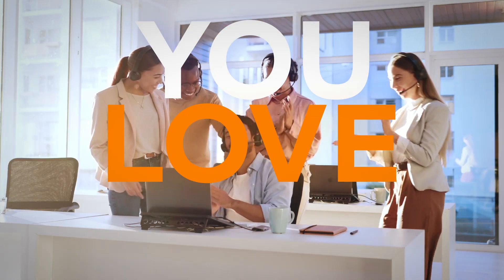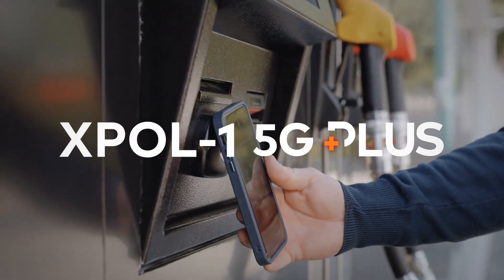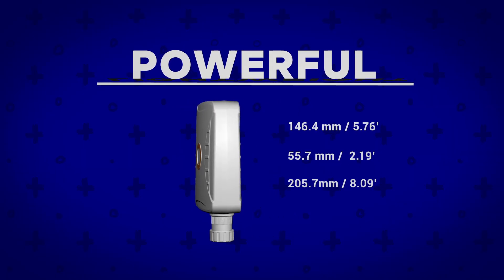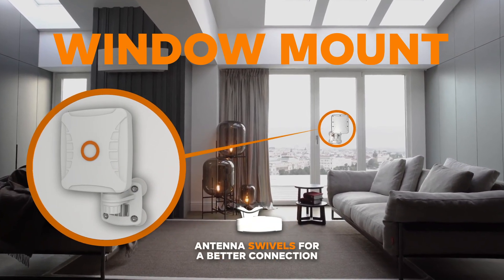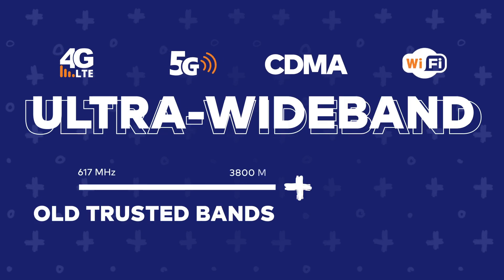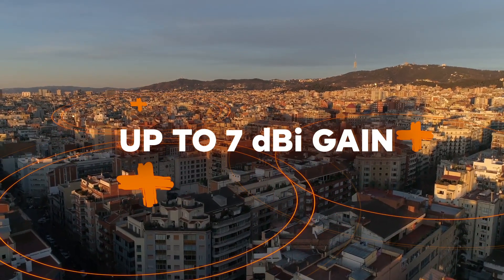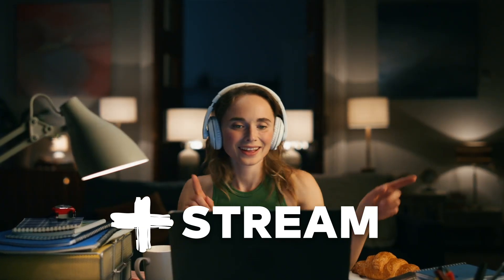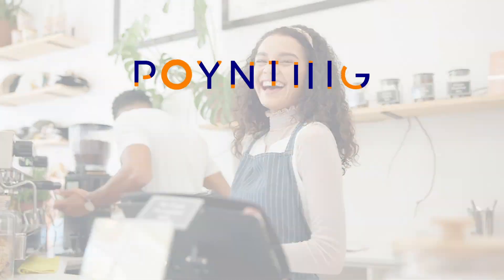XPOL-1-5G PLUS | Product video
The XPOL-1-5G PLUS a next-generation ultra-wideband antenna designed for Fixed Wireless Access (FWA) solutions. Building on the legacy of our best-selling XPOL-1-5G, the XPOL-1-5G PLUS delivers enhanced performance, broader frequency support, and unmatched reliability for today’s connected world.

📡 Key Features
• Frequency range: 410–6000 MHz for full 4G/5G/Wi-Fi coverage
• 2x2 or 4x4 MIMO options for faster, more stable connectivity
• Peak gain up to 7 dBi for excellent signal quality
• Compact and rugged: IK10-rated for harsh environments
• Versatile mounting: pole, wall, or window with all accessories included

🏡 Ideal For
• Reliable broadband for homes, offices, and small businesses
• Backup connectivity where fibre or satellite isn’t consistent
• Urban, suburban, and industrial applications

🔧 Effortless Installation
Simple to install with flexible positioning options to achieve optimal signal strength.

📦 Available Models
• XPOL-1-V3-21: 2x2 MIMO
• XPOL-1-V3-41: 4x4 MIMO

Experience robust, future-ready broadband connectivity with the XPOL-1-5G PLUS.